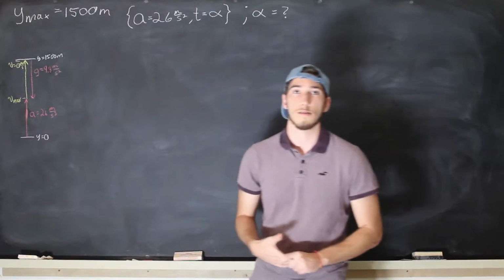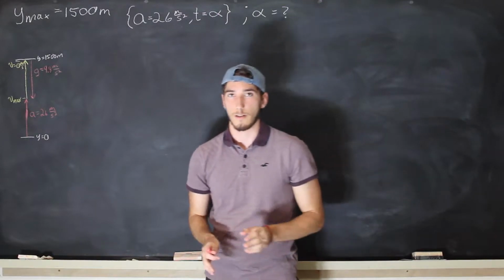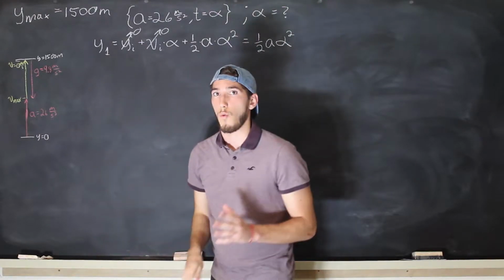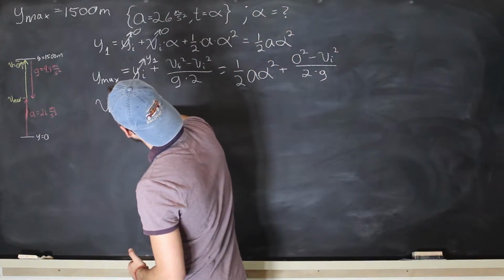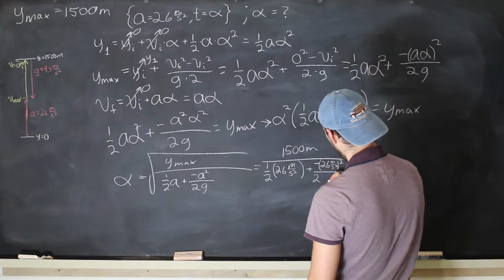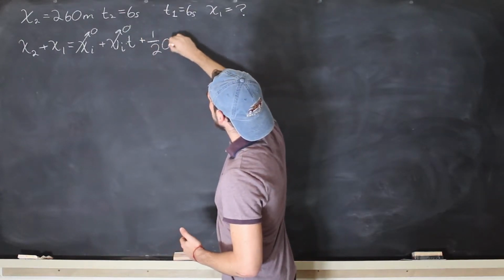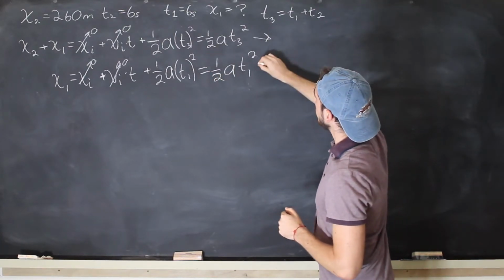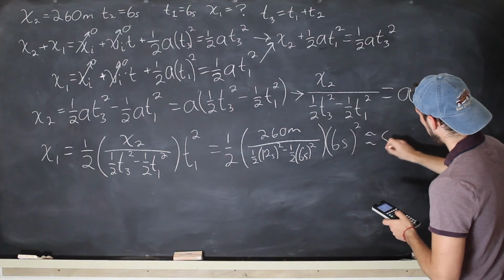Example/ Single Dimensional Motion/ Physics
Two brief examples of single dimensional motion.